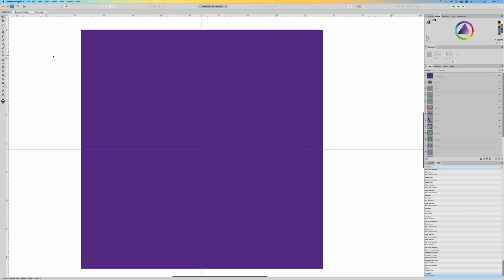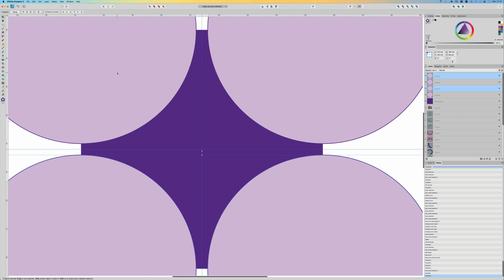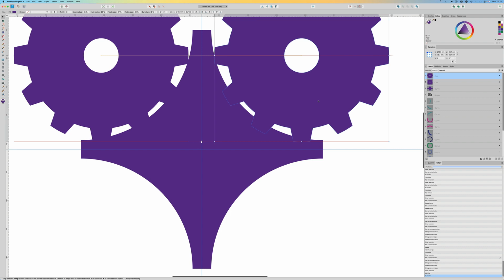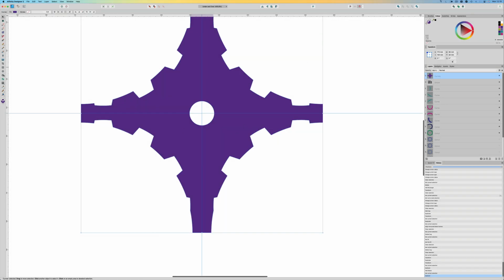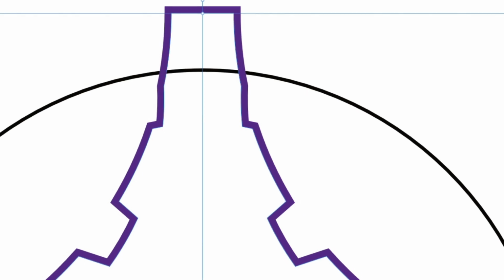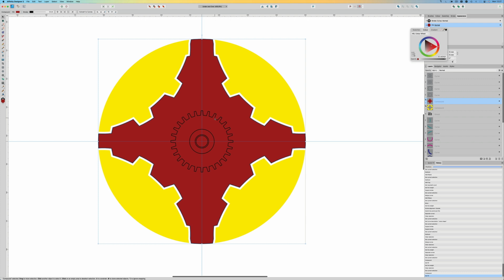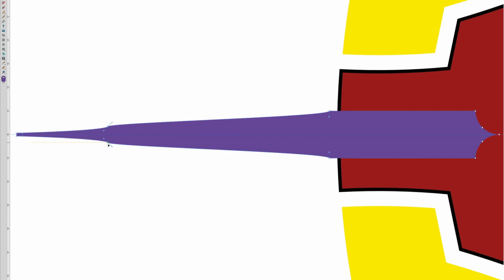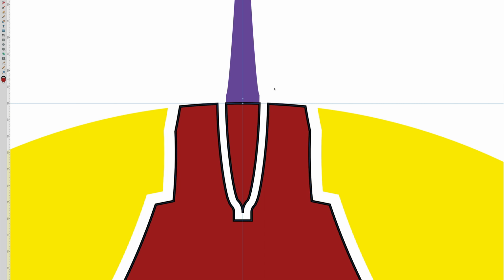Affinity Designer Creating Designs making shapes with all the Tools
Chapters:
00:00 - Intro
00:17 - Make a design in Affinity Designer
00:29 - Use the Guides to place a rectangle on the page
00:42 - Various tools available
00:57 - Use eleipses to cut out shapes
01:40 - Get the first one sized up
01:58 - Position the duplicates
02:30 - Use the Subtract tool from the booleans
02:47 - Let's use the corners tool
03:02 - Change to concave cuts with the corners tool\
03:31 - Cut more shapes into this starting shape
03:40 - Cog tool
04:05 - Make a duplicate of the cog
05:08 - Cut some more shapes out
05:19 - More shapes in the middle
05:31 - Two ways to put the shapes together
06:01 - Add teeth to the cog shape
06:11 - Stroke added
07:30 - Name shapes in the layers panel
07:45 - Cut into the circle with the outline of the main shape
07:53 - Fixing things as I go
08:08 - Merge Curves
08:23 - No worries it's all easy stuff
08:40 - Break apart and put back together again
09:05 - Put the shapes together again
09:18 - Create a compound shape
09:32 - Geometry and merge curves
09:49 - Creating a compound  shape
10:14 - Using the guidelines to correctly position the shape
10:27 - using the corners tool again
10:41 - Change the shape of the corners
10:51 - Use the node editing tool
11:16 - Moving Nodes
11:36 - Add a stroke to use as a cookie cutter
11:48 - Duplicate and move the shape
12:04 - Duplicate and then rotate
12:43 - Delete nodes to remove part of the shape
12:53 - Outro

Affinity Designer is a powerful graphic design software made for professionals, creatives, and hobbyists alike. Working with versatile shape tools, it is a great way to create unique designs that can be used in a range of applications.

An important part of Affinity Designer is its range of shape tools. With these tools, users can draw basic shapes like rectangles, ovals, and lines, but they can also draw more complex shapes. Affinity Designer also has several shape transform tools, which allows users to easily rotate, scale, and distort shapes for added effect.

Affinity Designer offers several tools that make creating designs easier. With the Group and Alignment tools, users can quickly organize their layers in a logical format, while the Snap to Pixel feature ensures that each element of a design is properly aligned with the other elements in the document.

Overall, Affinity Designer provides a great way to create and edit various types of designs. With its range of shape, color, and alignment tools, users can easily create professional-looking designs that can be used in any application. For those who are just starting out, the learning curve of Affinity Designer is minimal – and with the vast range of tutorials and resources available online, anyone can quickly become an expert in no time.